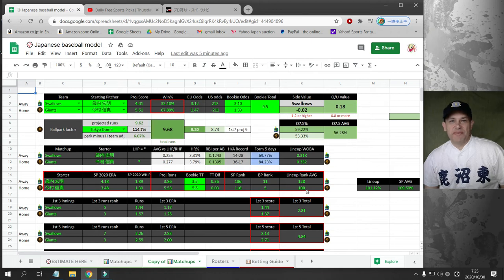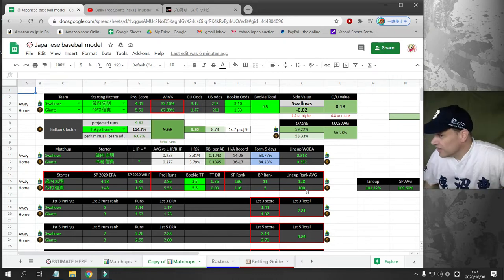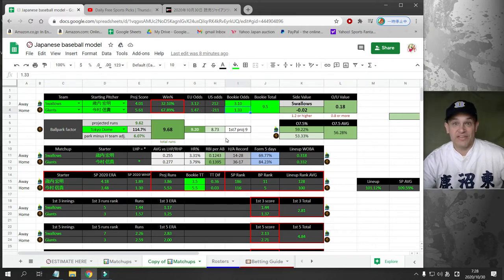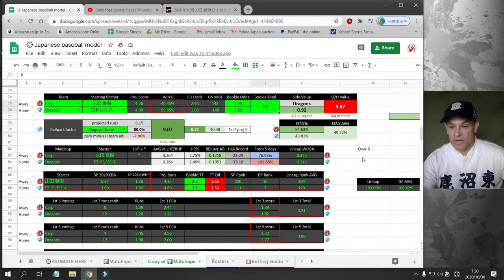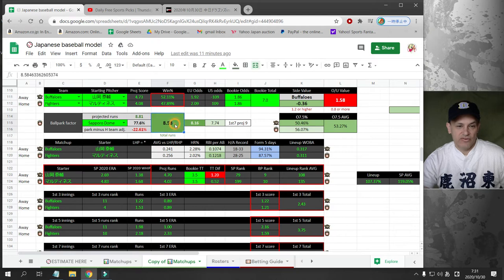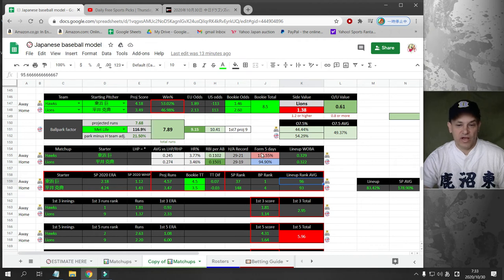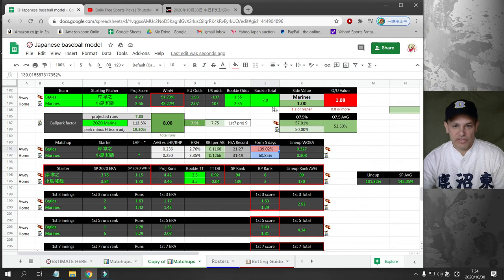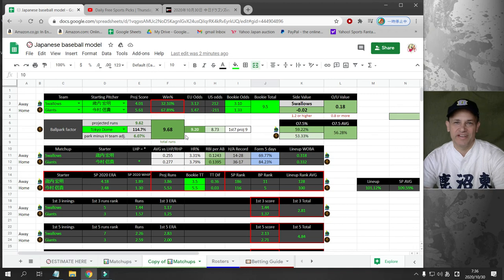Japanese Baseball NPB Betting and Baseball Jersey Show and Free Picks 10/30 Chunichi Dragons